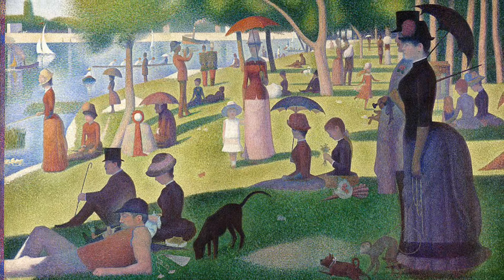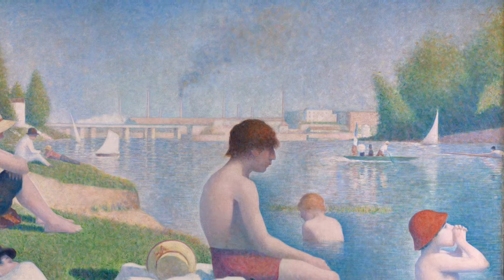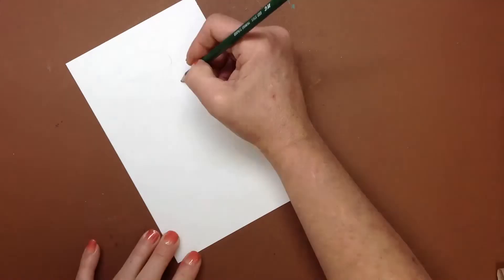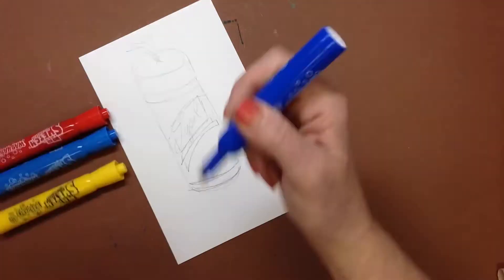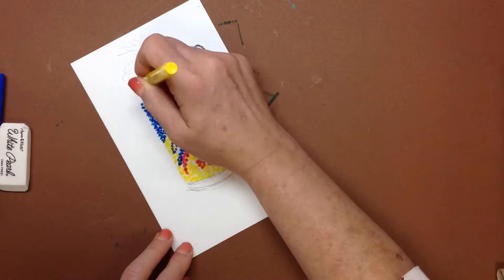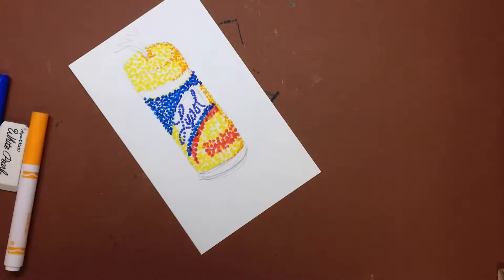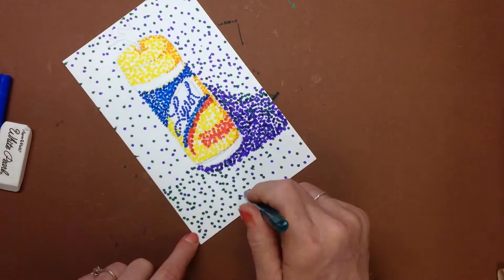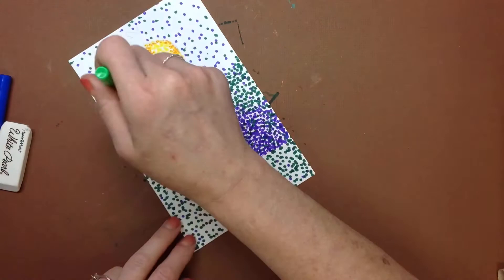Art History Plus - George Seurat